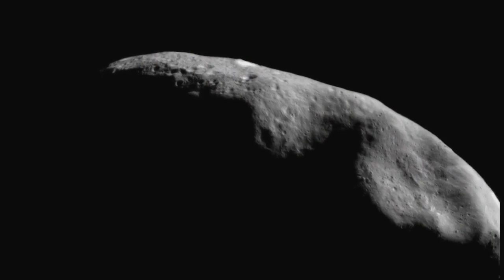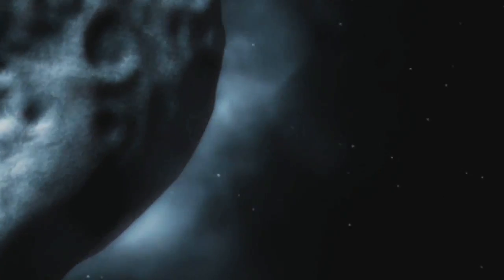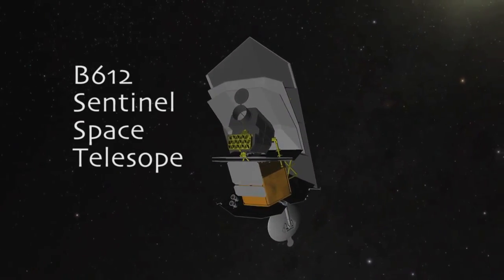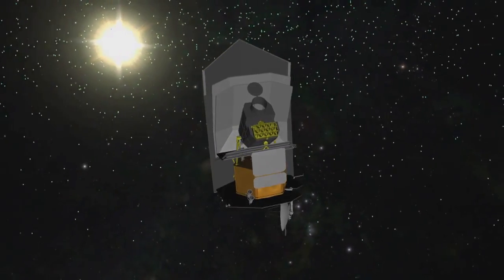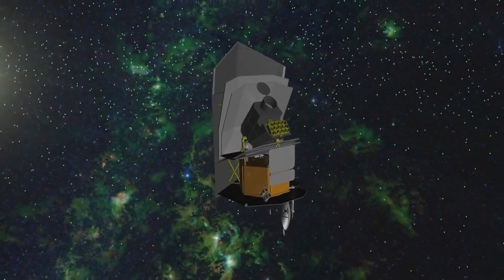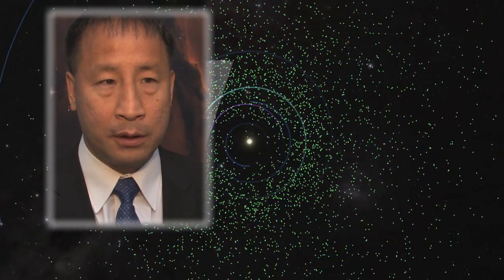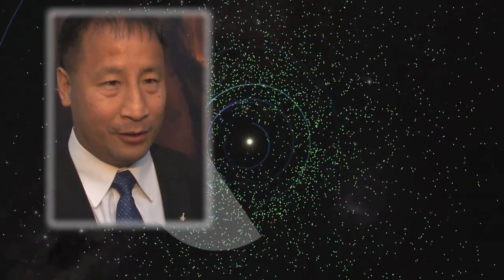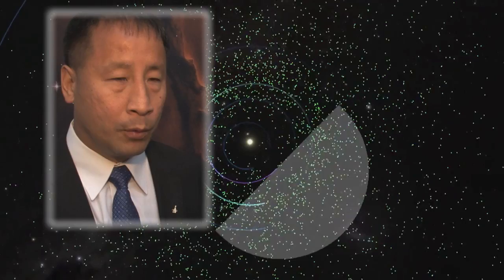Asteroid Threat: Cutting Through Red Tape To Save The World | Video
B612 Foundation CEO and fmr. NASA astronaut Ed Lu talks about why an infrared space telescope is needed to search for hundreds of thousands of undocumented near-Earth asteroids and why they are doing it privately.